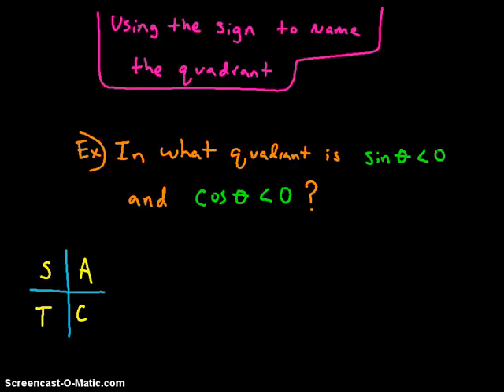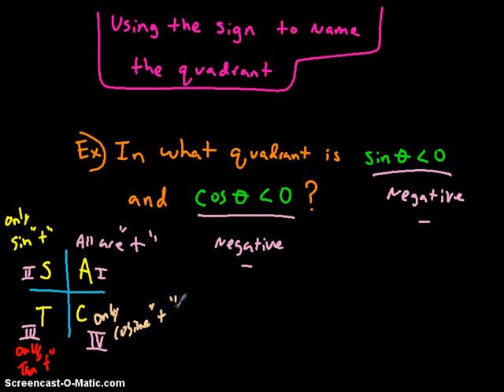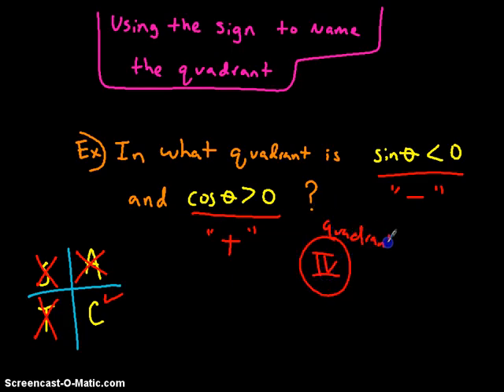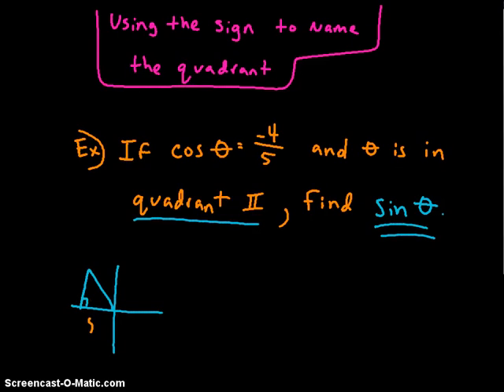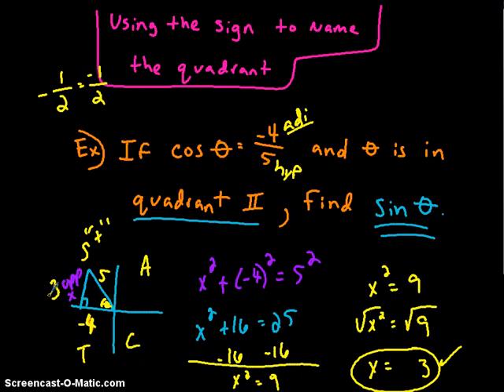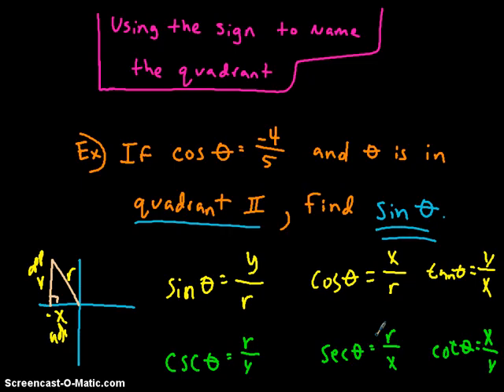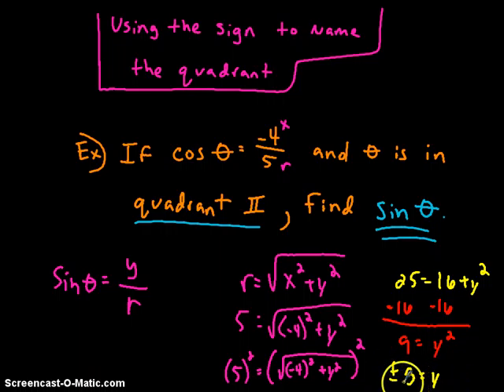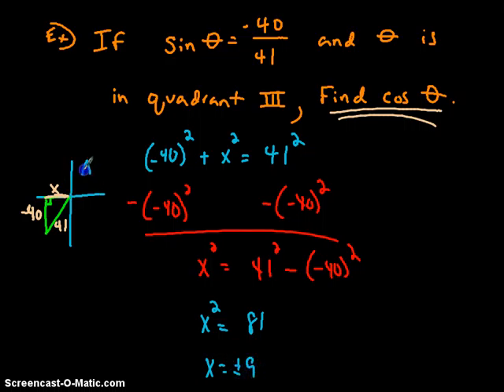Finding Sine, Cosine, and Tangent using a given quadrant.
This video is about finding ratios for sine, cosine, and tangent when given a ratio and the quadrant that it exist in.